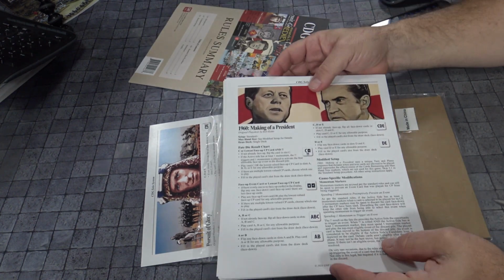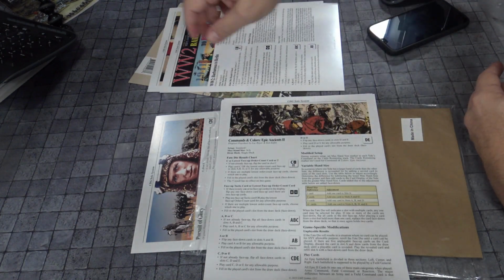GMT'S Solo System Pack 2 .....Making Like Wonderful for the solo Player!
Rob looks at CDG Solo SYstem Pak #2 from GMT Games!